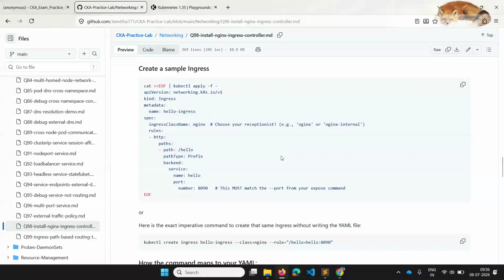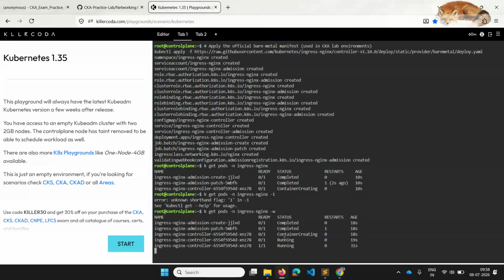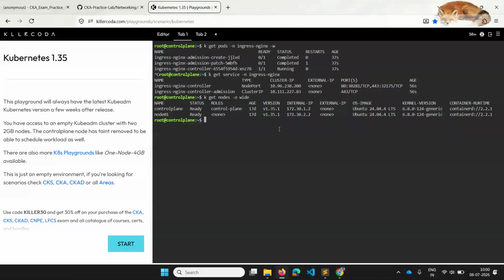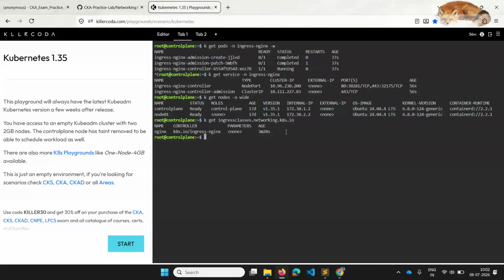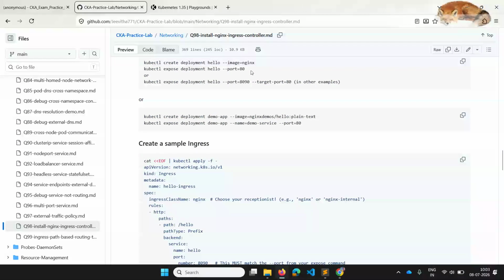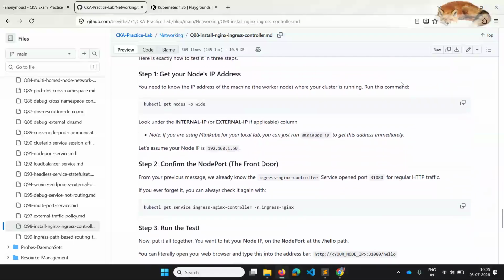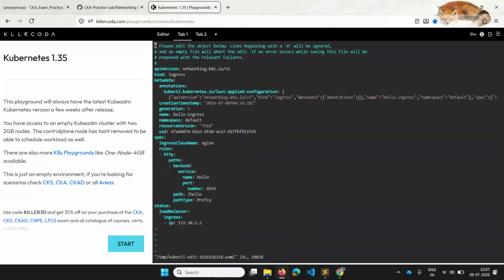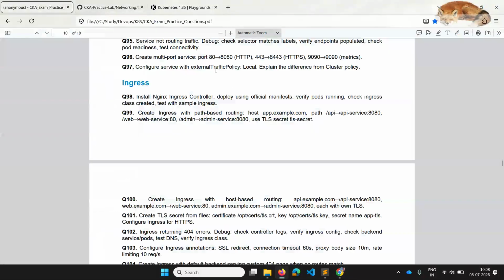CKA Practice Lab Q99 | Ingress Path-Based Routing with TLS | Route /api, /web, /admin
Learn how to configure Kubernetes Ingress with path-based routing and TLS in this CKA practice question. You'll create a single Ingress resource for app.example.com that routes traffic to multiple backend services based on the URL path while securing the application using a TLS secret.

This is one of the most frequently tested networking topics in the CKA exam and a common real-world Kubernetes configuration.

Scenario

Configure an Ingress with:

Path /api → api-service:8080
Path /web → web-service:80
Path /admin → admin-service:8080
Secure the Ingress using tls-secret
Topics Covered
Kubernetes Ingress
Path-Based Routing
Multiple Backend Services
TLS Configuration
Ingress Rules
Networking in Kubernetes
CKA 2026 Exam Practice